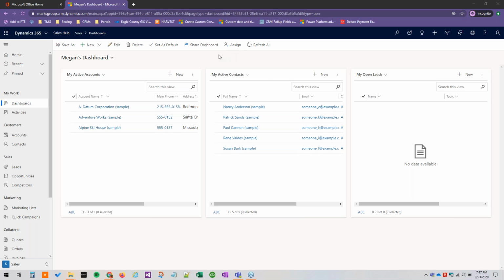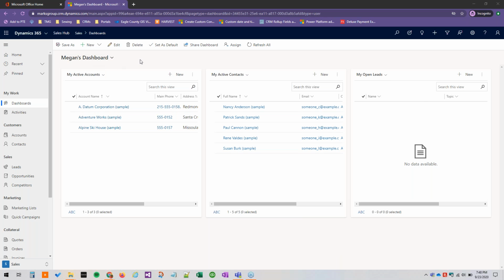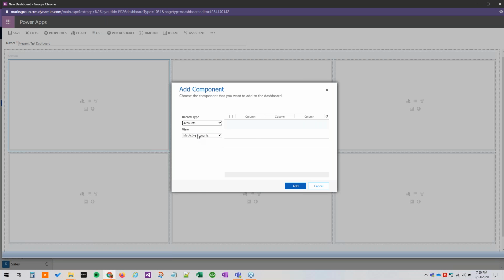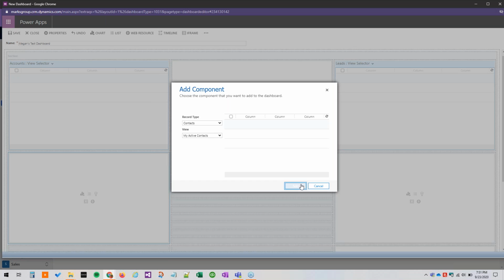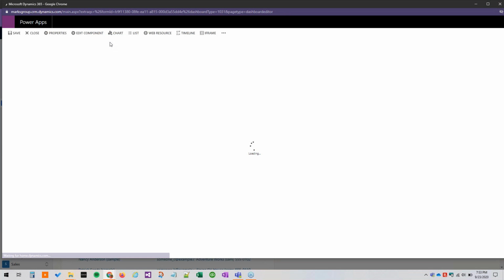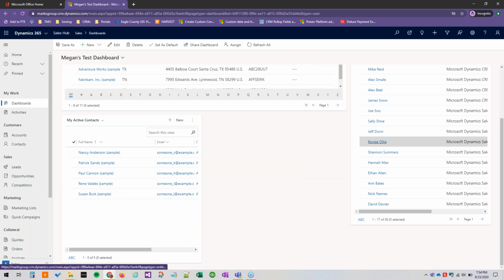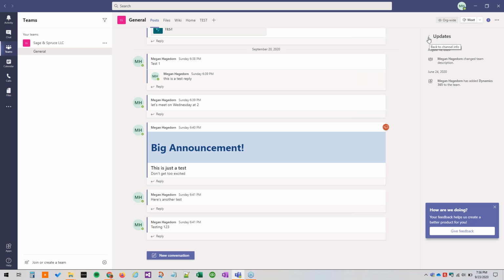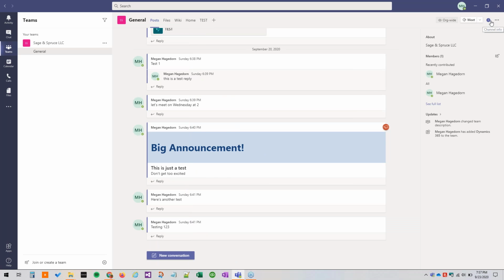Microsoft Dynamics CRM Tips and Tricks September 2020